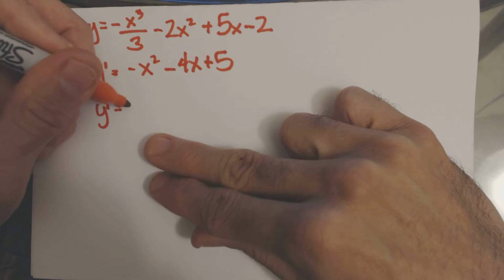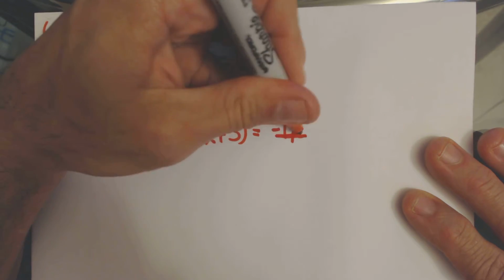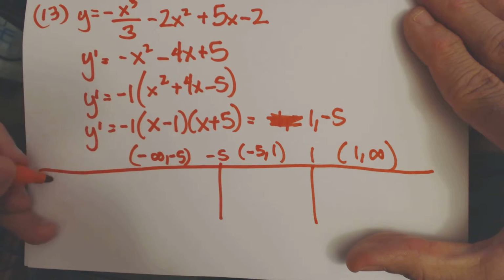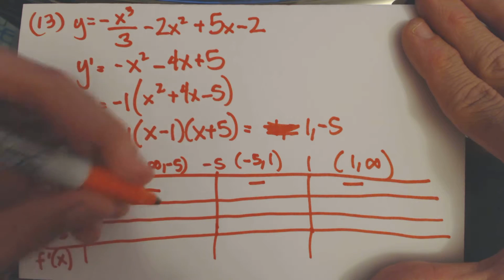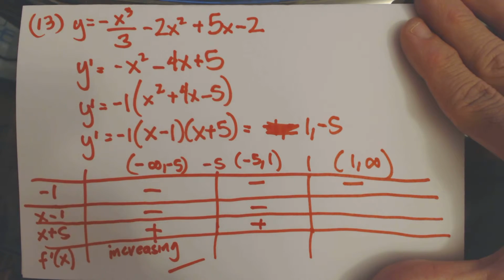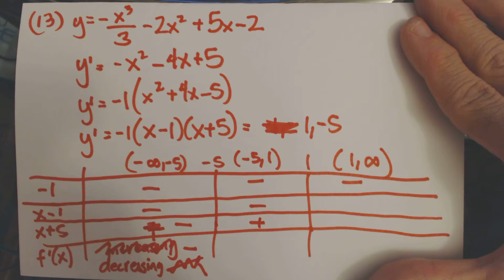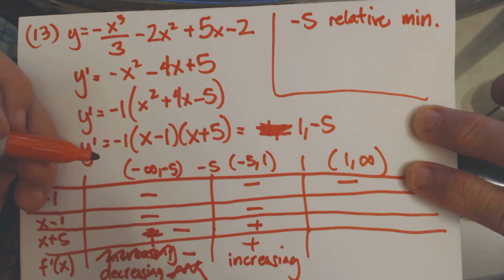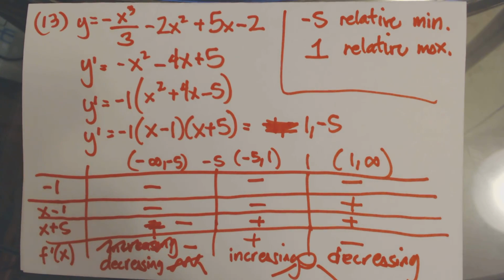Section 13 1 Problem 13